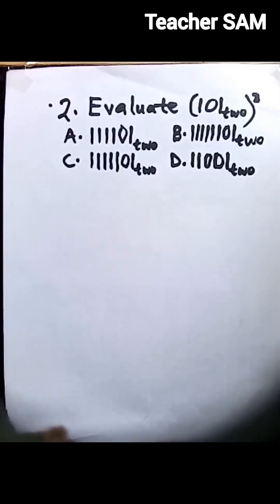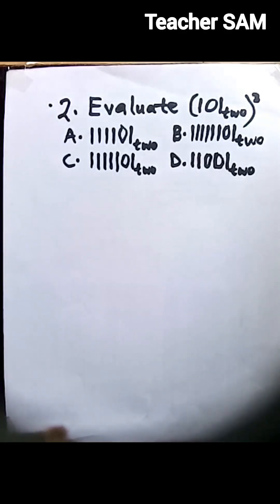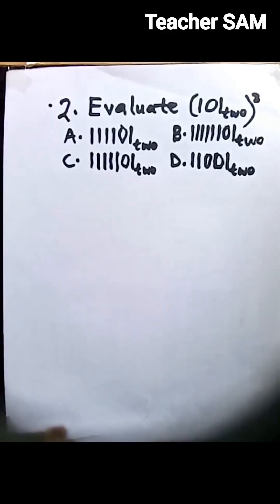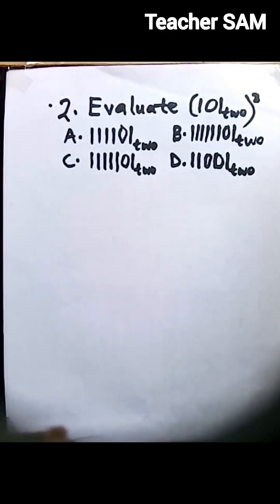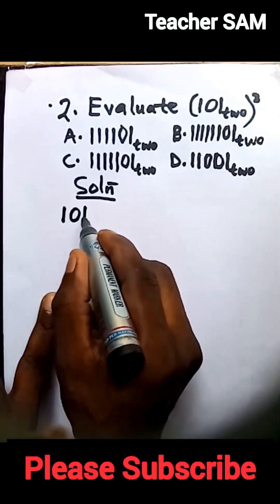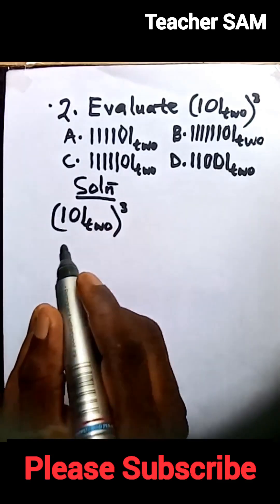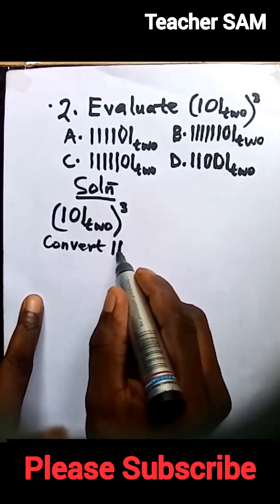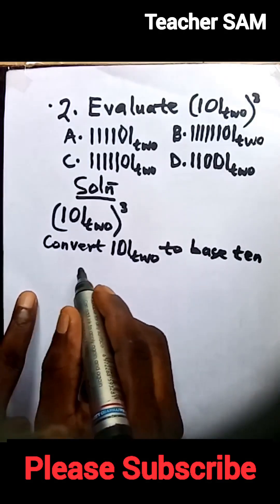JAMB 2023 (2) |Jamb Mathematics 2022 Past Questions | Complete Solution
Mathematics solutions for JAMB 2022 Past Questions. Every thing you need to score your desire score in the forth coming JAMB is well explained here.